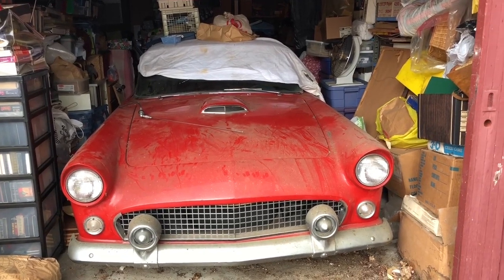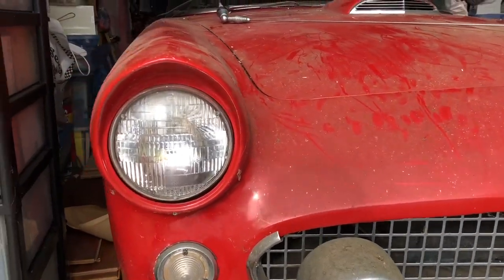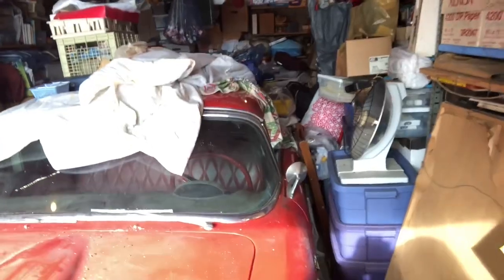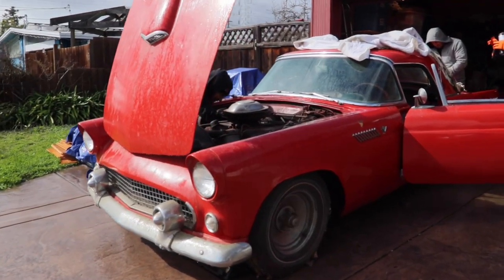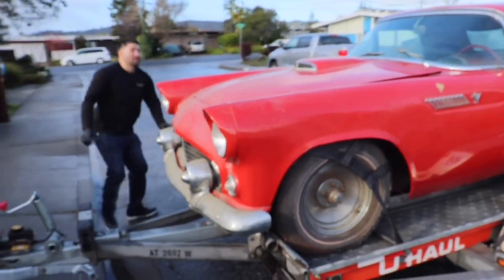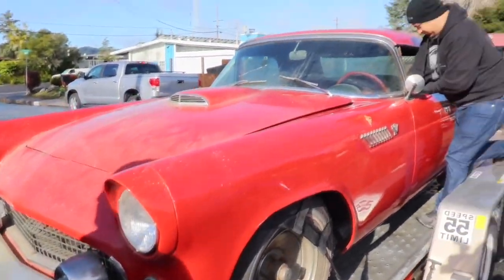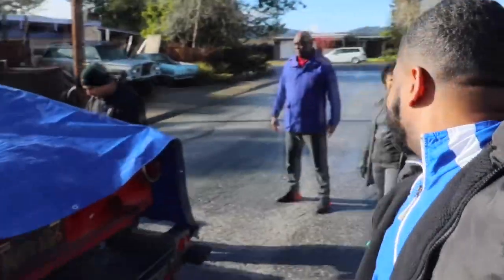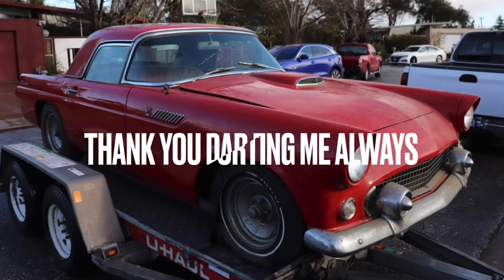Rebuilding & Restoring my Dad’s Dream Car | 1955 Ford Thunderbird - Part 1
In this video, I'm going to share with you how I found and began to restore my dad's dream car- a 1955 Ford Thunderbird. It's been a long journey, but it's finally there!

If you're interested in rebuilding or restoring a car, this is the video for you! In this series, I'll show you everything that goes into Rebuilding & Restoring my Dad's Dream Car- a 1955 Ford Thunderbird. From the planning stages to the actual repair work, I'll take you along on this journey!

To whomever it may concern: "Copyright Disclaimer Under Section 107 of the Copyright Act 1976, allowance is made for "fair use" for purposes such as criticism, comment, news reporting, teaching, scholarship, and research.

ARTIST MUSIC!

•Mystxry Beats

"Mystery Beats"